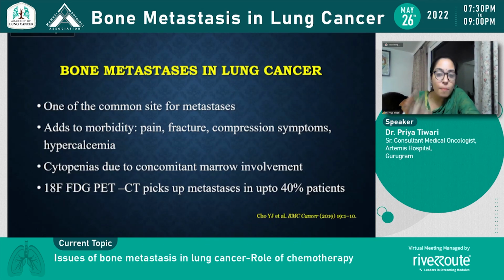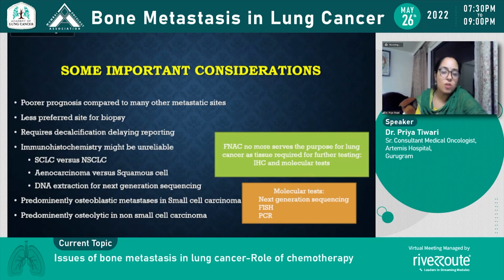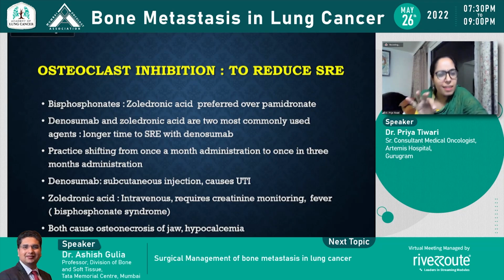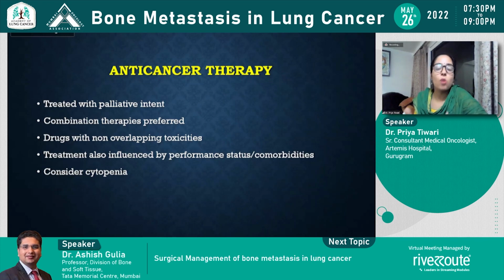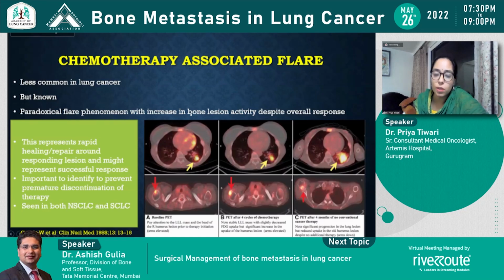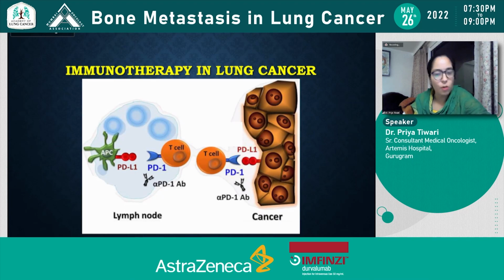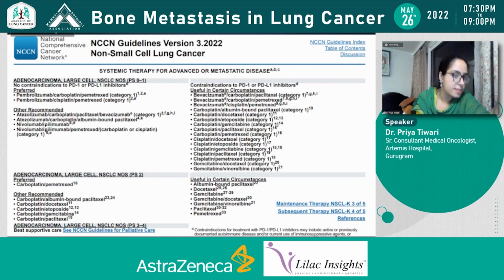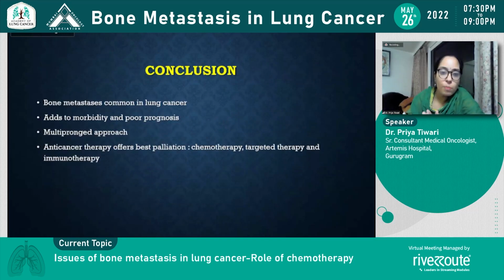Dr. Priya Tiwari